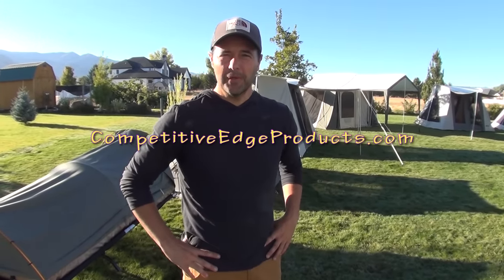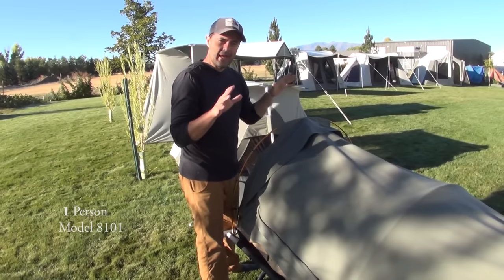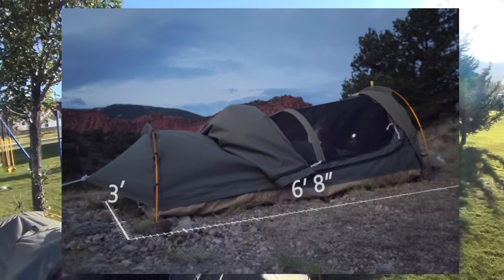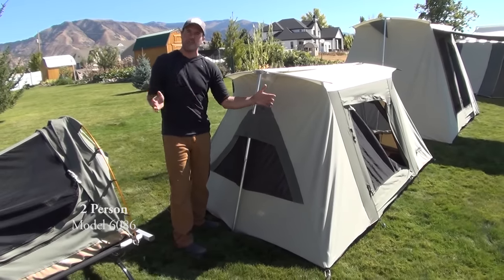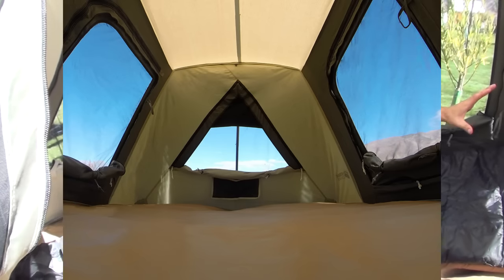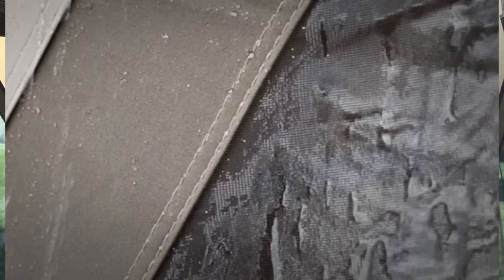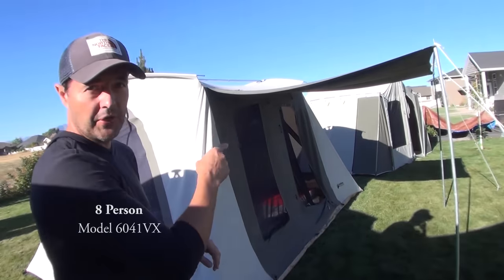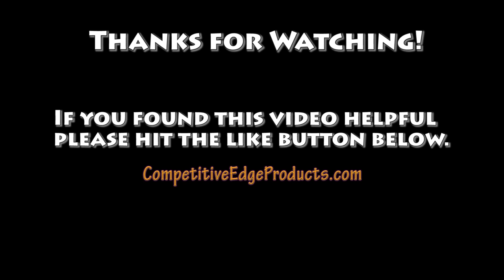Full Kodiak Canvas Tent Line Reviewed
Update for my Kodiak friends.  This video was done in 2018.  Let me tell you what's new (as of 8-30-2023) since this video.
There are now stove-ready hot (lodge) tents in 10x10, 12x12, and 12x16 with optional add-on rooms
In this detailed video we show all major Kodiak tent models including the 1-person Swag 8101, the 2-person 6086, the 4-person (9x8) 6098, the 6 person cabin with awning 6133, the 6-person without awning, the 6-person 10x10 vx 6013, and the 6043 vx 8-person models in detail.  If you are considering investing in a Kodiak tent you'll want to spend a few minutes watching this video to educate yourself on the different features between the various sizes.  We explain the benefits and disadvantages of each tent and you can see them compared side-by-side.  We have recommendations for week-long campers verses weekend warriors, hunters versus boy scout use, and so much more.  For more reviews, pictures, videos of the Kodiak Canvas Tent line please visit us

00:00 Introduction
00:28 1-Person Swag Tent
04:14 2-Person 6x8.5 Flex-Bow Tent
09:45 4-Person 9x8 Flex-Bow Tent
18:44 6-Person Cabin Tent
26:47 6-Person Flex-Bow Tent
31:45 8-Person Flex-Bow Tent
33:56 Canvas Floor Liner
36:04 6-Person Cabin Tent w/out Awning